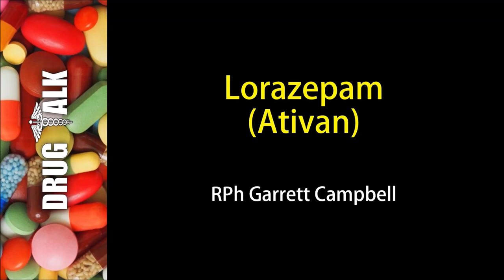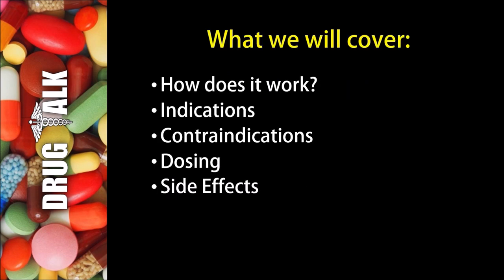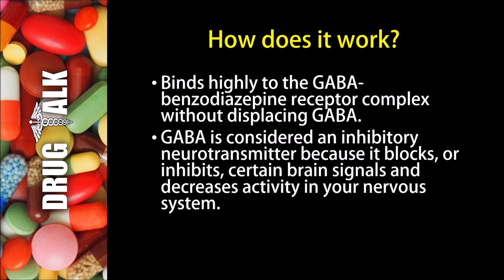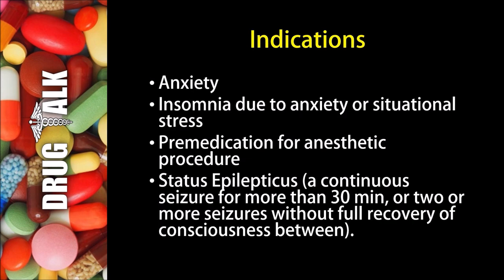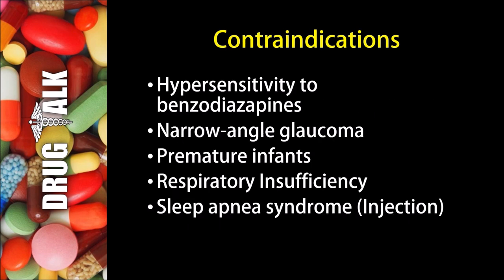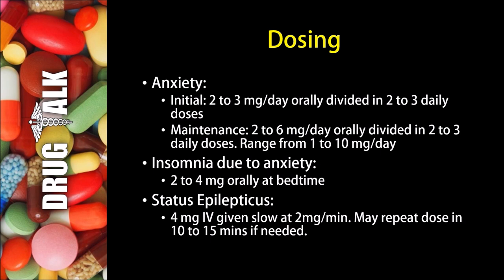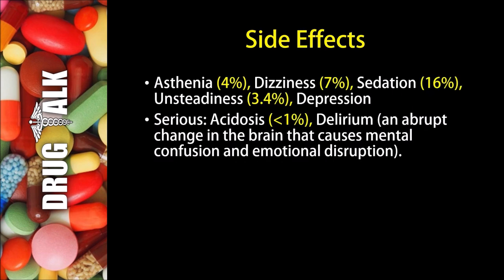Lorazepam (Ativan) - Uses, Dosing, Side Effects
In this episode, I discuss a medication known as lorazepam (Ativan).